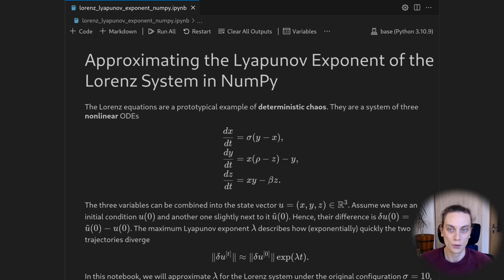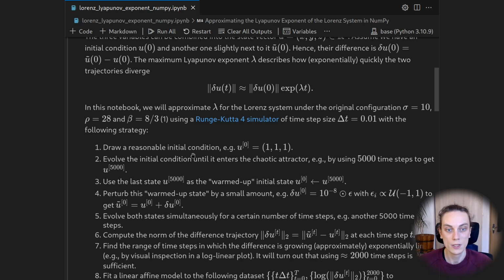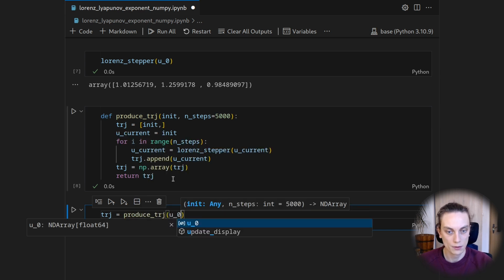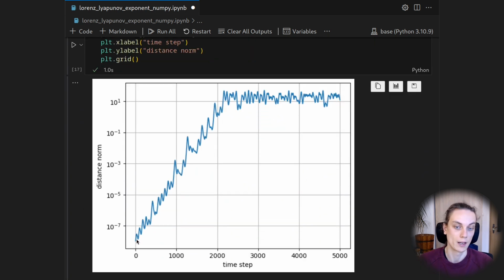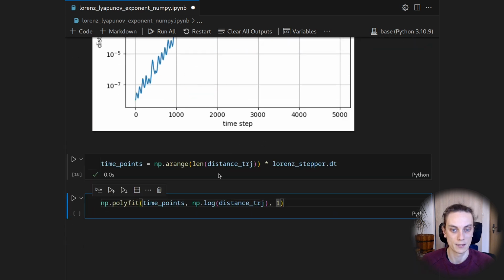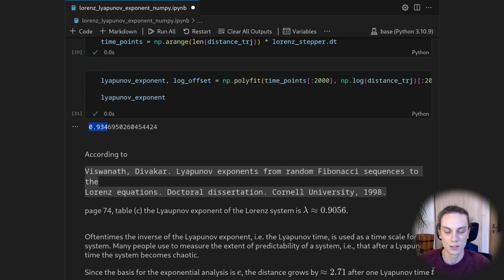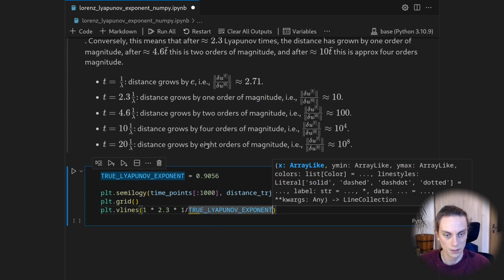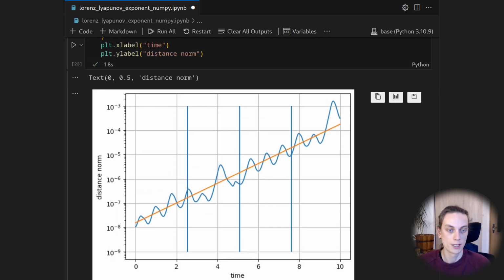Lyapunov Exponent in NumPy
Chaotic dynamics exhibit a strong sensitivity to initial perturbations. The Lyapunov exponents measures how quickly disturbances grow. Let's approximate the largest Lyapunov exponent for the Lorenz system in Python. Here is the code

📝 : Check out the GitHub Repository of the channel, where I upload all the handwritten notes and source-code files

Timestamps:

00:00 Intro
01:35 About Lyapunov Exponents
02:58 Strategy for approximation
06:00 Recap RK4 Simulator
07:19 Warming up the initial condition
07:57 Perturb warmed initial condition
09:05 Integrate two trajectories and compute distance
11:55 Exponential Regression
15:52 Comparison against value from literature
16:34 Lyapunov Time and Rules of Thumb
20:53 Visualizing Lyapunov Times
25:48 Outro